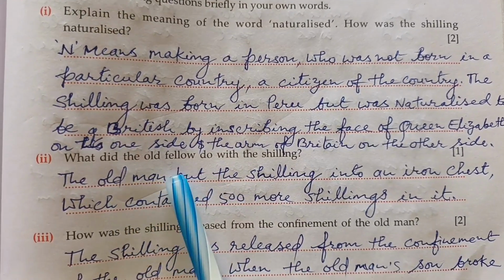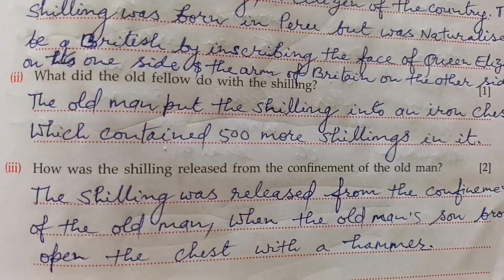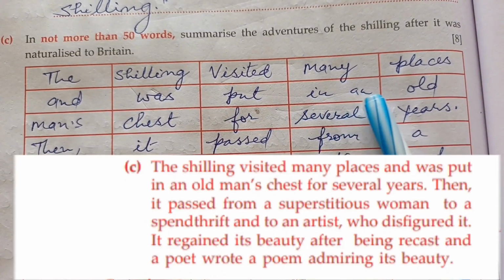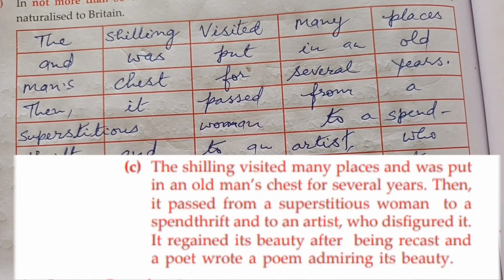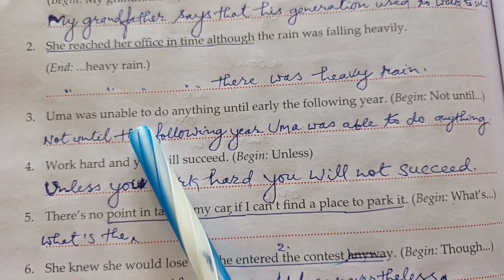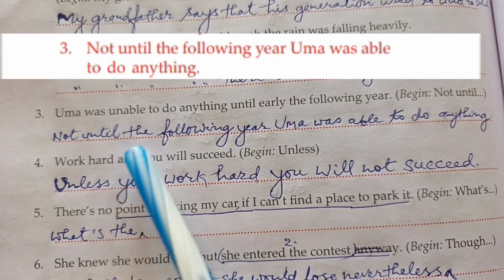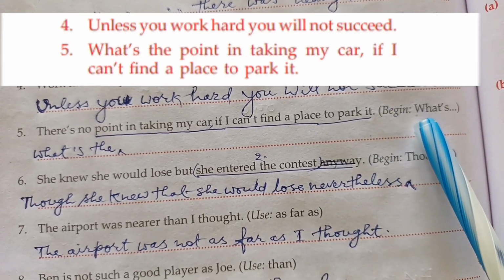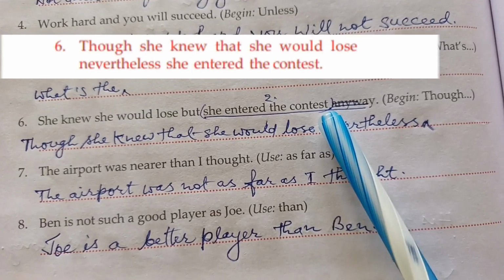Class-IX total english solution 2022-23 |Solved practice paper-14🔥 morning star total english ICSE-9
Icse9 total english solution 2022-23. Solved practice paper-14 of total english class9.

Class-IXtotalenglishsolution2022-23
morningstartotalenglishsolution2022-23
Practicepaper-14Solved